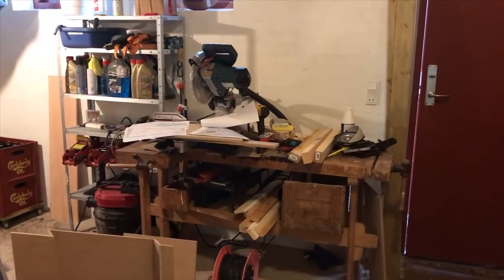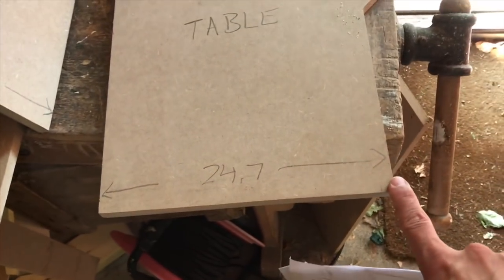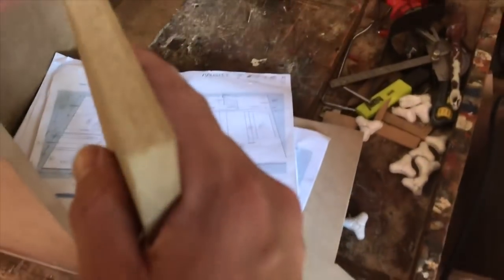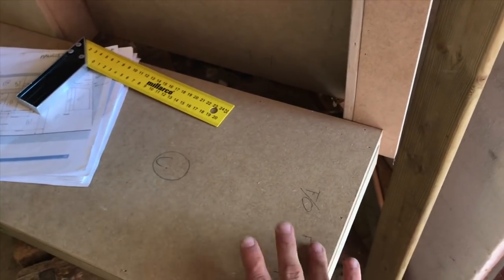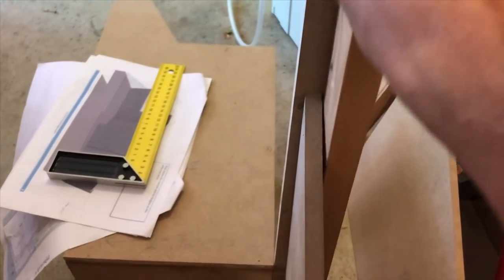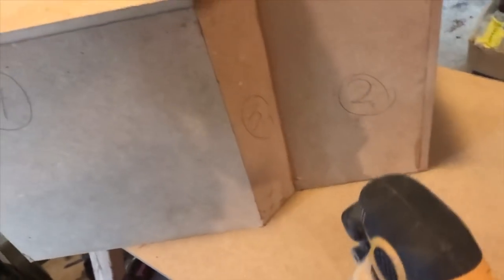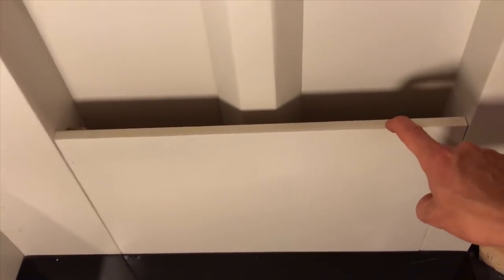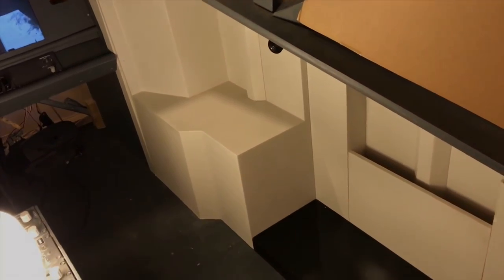Sidewalls - B737 Home Cockpit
Inspired by Mickie Flightdeck I decided to make sidewalls.
Michaels video shows how to make them. Watch his video first. Then learn from my trail'n'error.